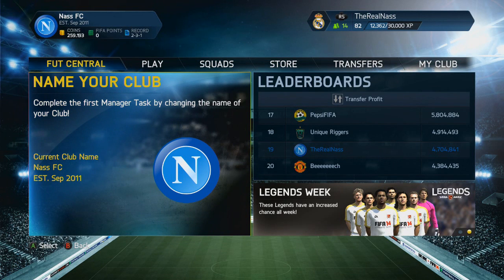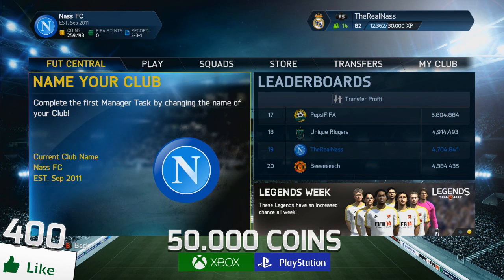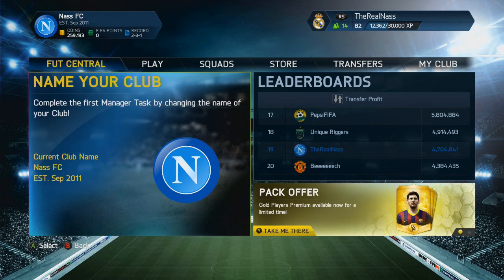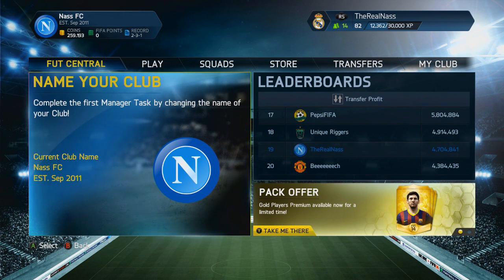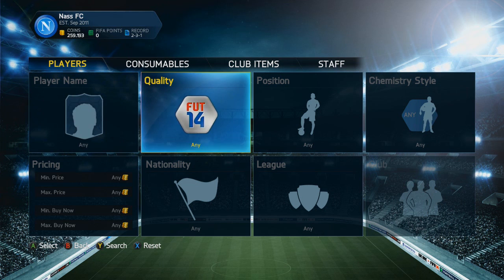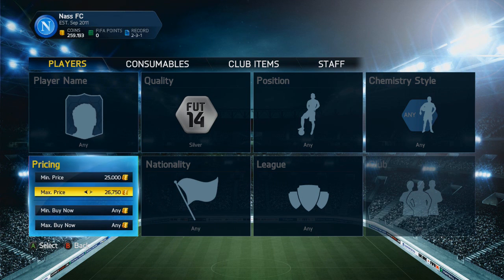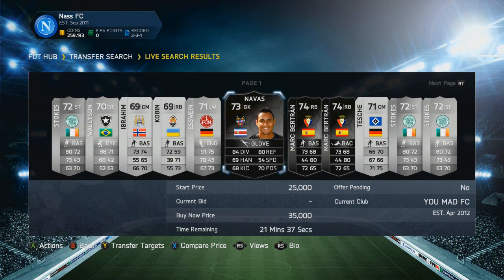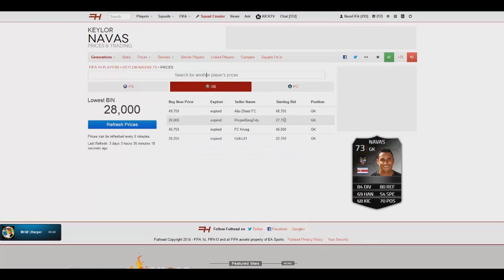FIFA 14 Ultimate Team Trading Tips - Road to SIF Suarez Trading Techniques (Trading Methods) #1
In these videos I'll show you the trading techniques that I use in my Road to SIF Luis Suarez on FIFA 14 Ultimate Team, it is a trading series and I'll also show you how to make coins on FIFA 14 Ultimate Team, I'll be trading myself up to the 90 rated Luis Suarez.